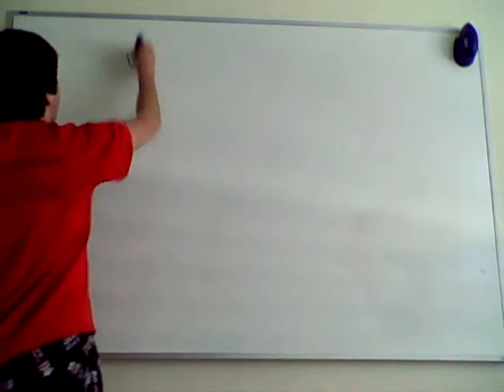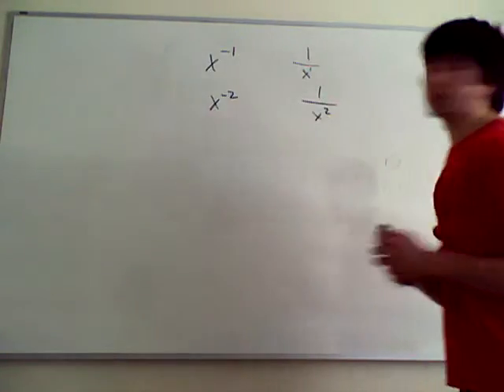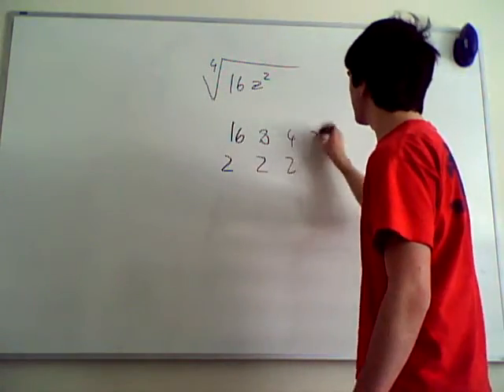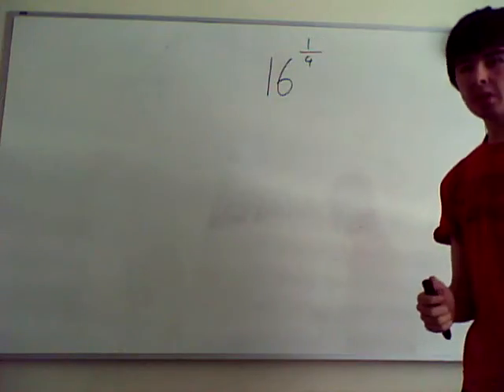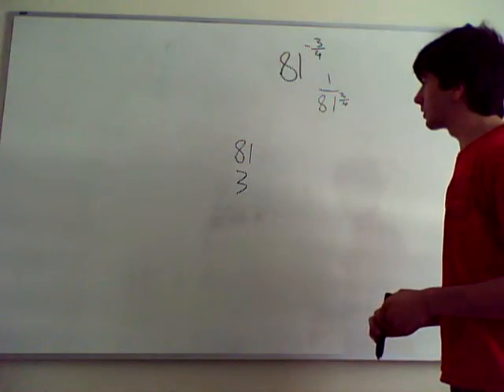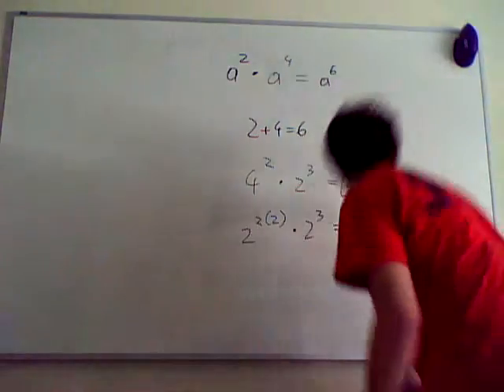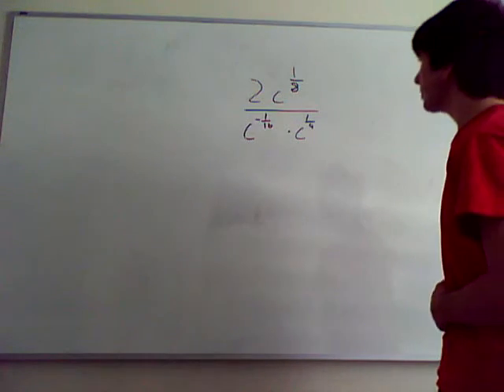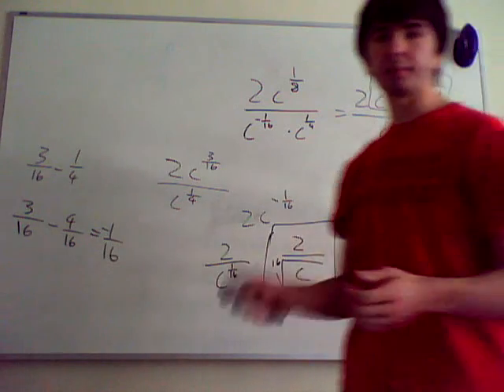Algebra II - Rational Exponents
We take a look at rational exponents and how to deal with them